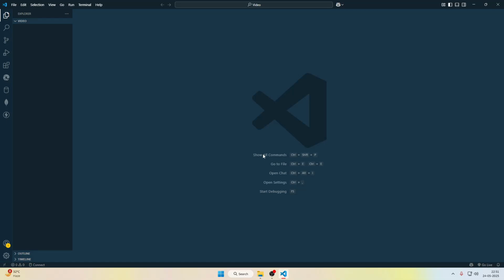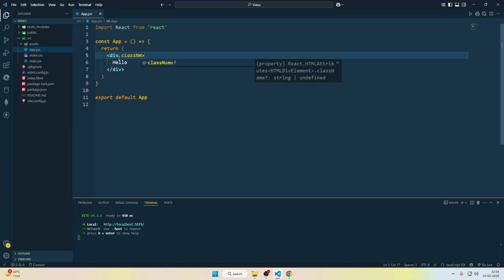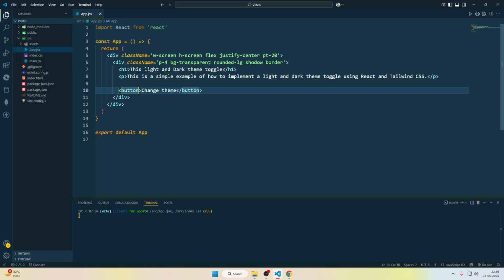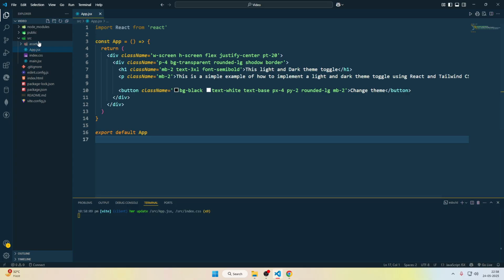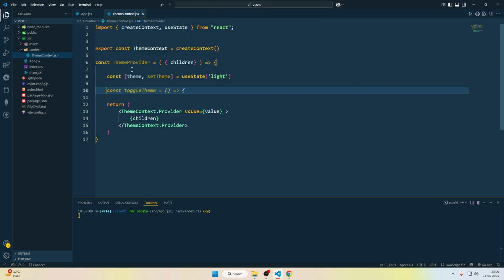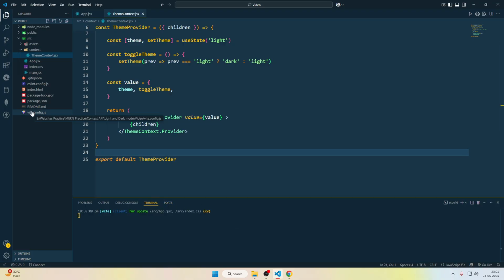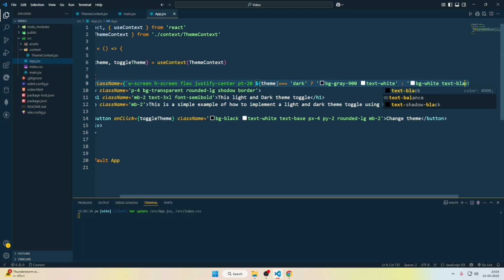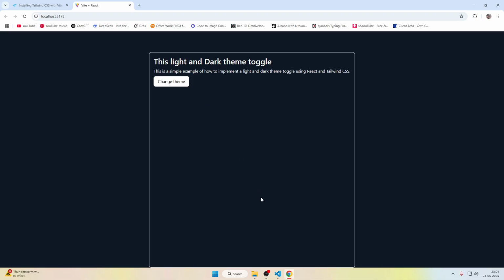How to use Context API with Dark and Light Theme Mode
Built a responsive application with both dark and light themes using React and Context API for dynamic theme management.

🚀 About Me
Hello! I'm Sartaj Alam, a passionate tech enthusiast born and raised in Faridabad (Haryana) with roots in Saran (Bihar). I completed my schooling from SBV Molar Band No. 1 (Delhi NCR).

🎓 Currently pursuing BCA from IGNOU and mastering the MERN Stack (MongoDB, Express.js, React, Node.js). I'm on a mission to build user-friendly, real-world web applications that truly make a difference.

💻 I love coding, 📖 reading, 🌍 exploring new places, and I'm always excited to learn about new technologies.

🎯 My Goals

✅ Become a skilled software engineer.
✅ Develop innovative and helpful software.
✅ Contribute to meaningful projects.